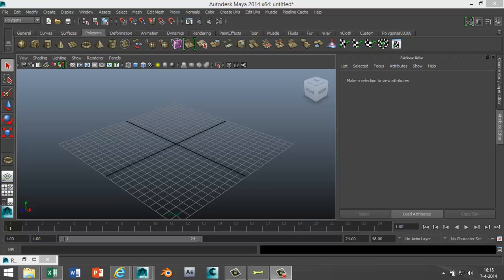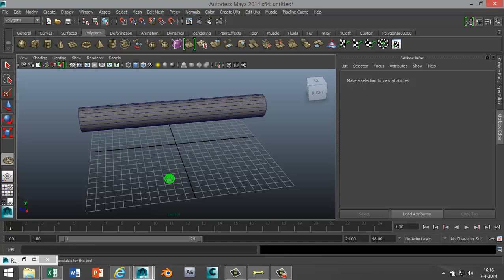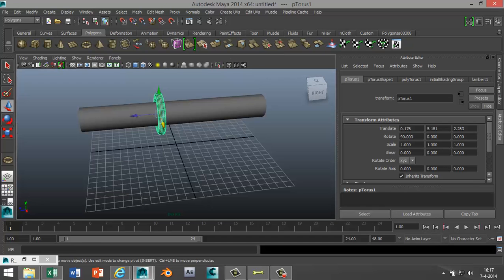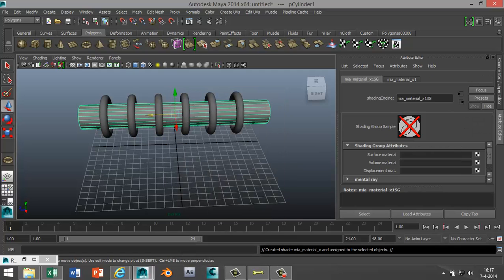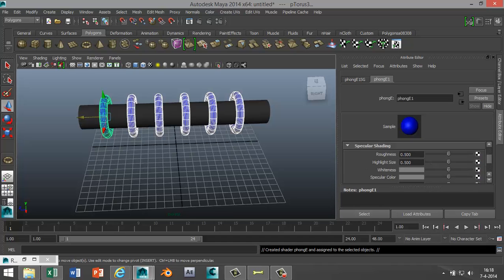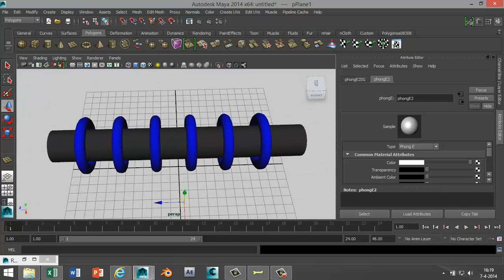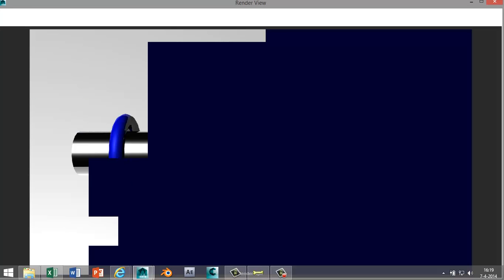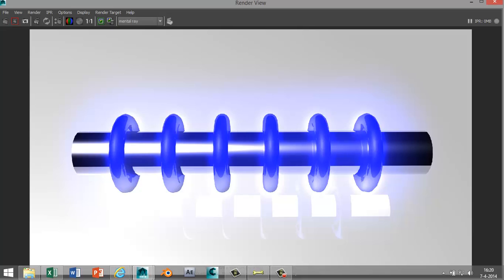Maya 2014 tutorial : How to create a cool SciFi glow effect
A quick and simple tutorial on how to create a glow effect in Maya. Cool for use in for example a SciFi scene. Likes and subscriptions are appreciated.